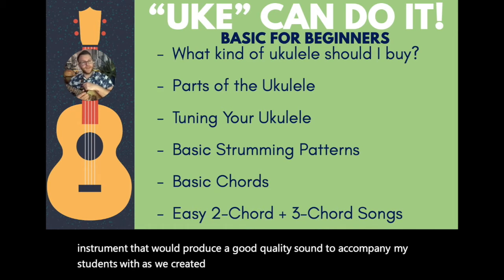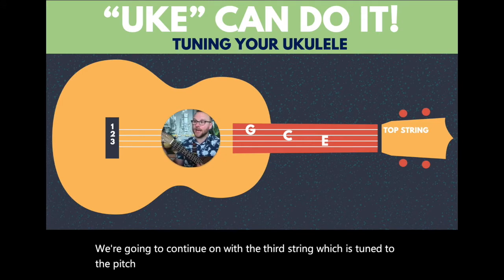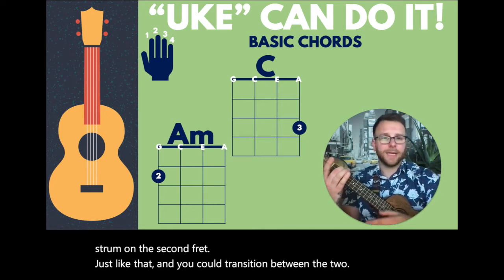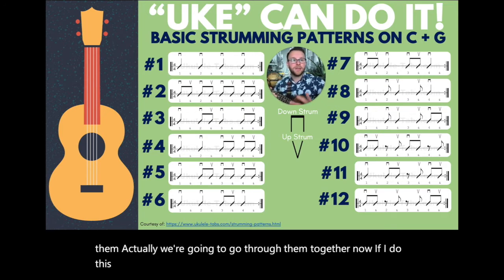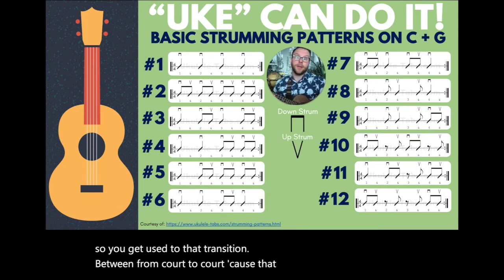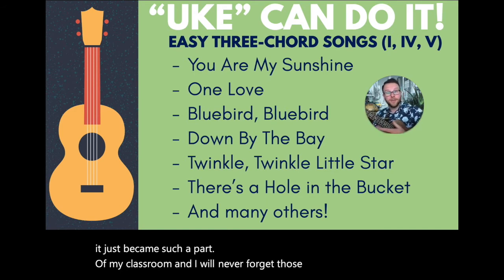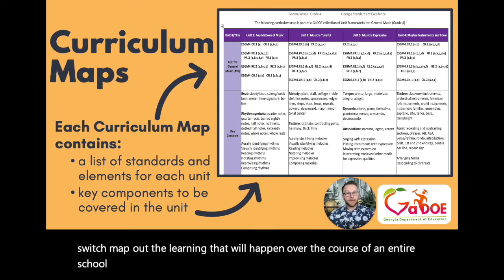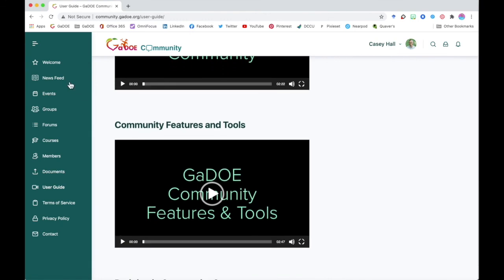Ukulele 101 for the K-5 General Music Teacher: GaDOE Fine Arts Professional Development Webinar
In this workshop, teachers will learn the basics of playing the ukulele and its potential uses within the K-5 General Music Classroom. Having a ukulele to attend this webinar is suggested, but not required.